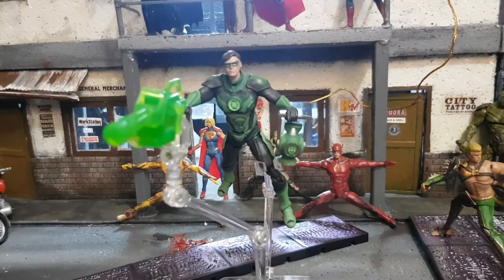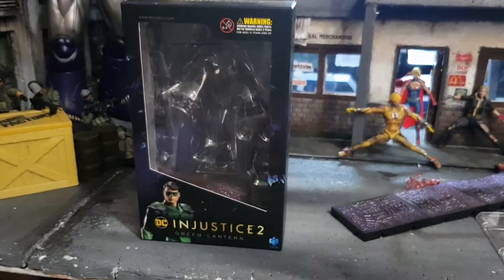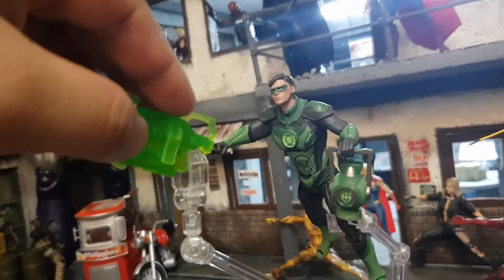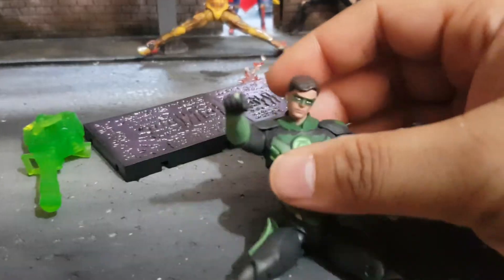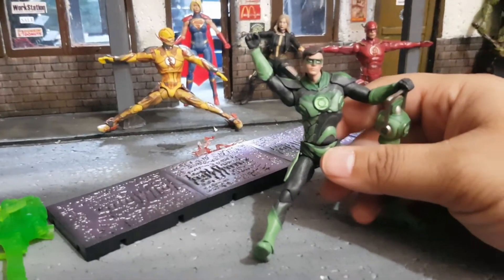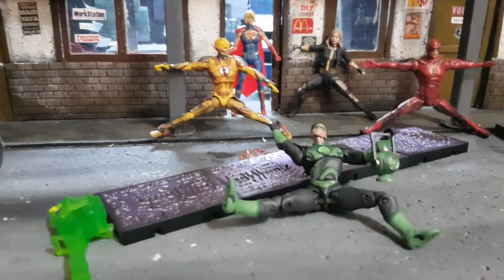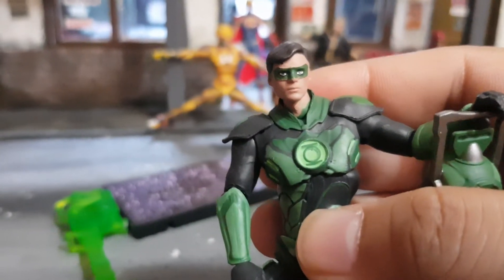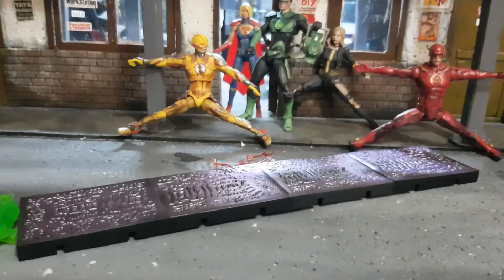3.75 Injustice 2 Green Lantern from Hiya Toys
Video Review of Green Lantern from Injustice2 by HiyaToys